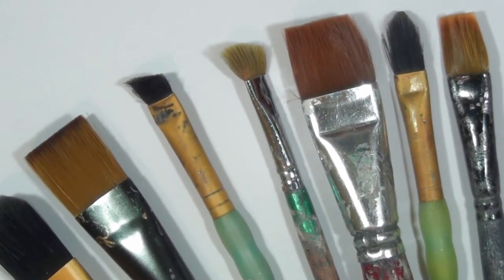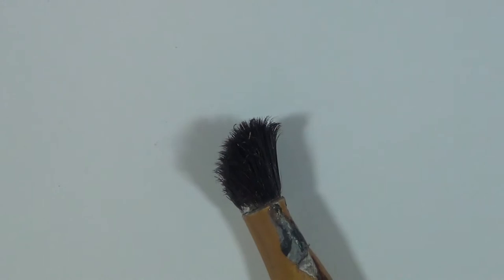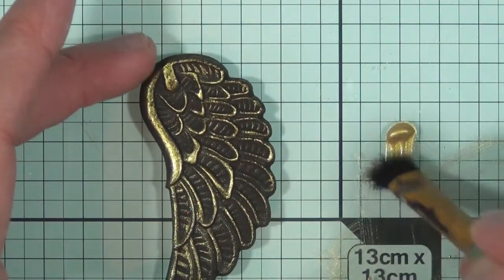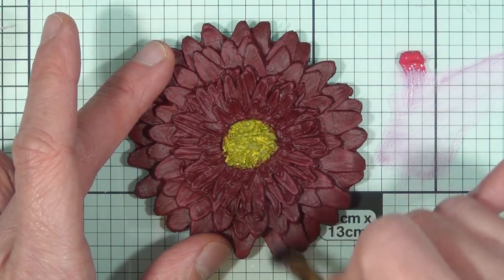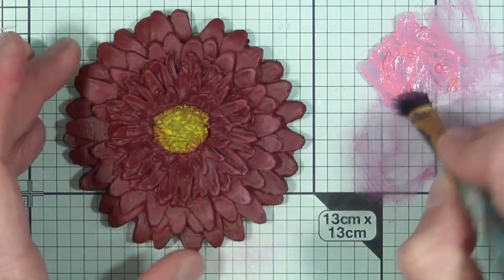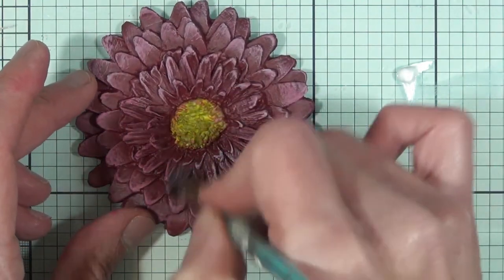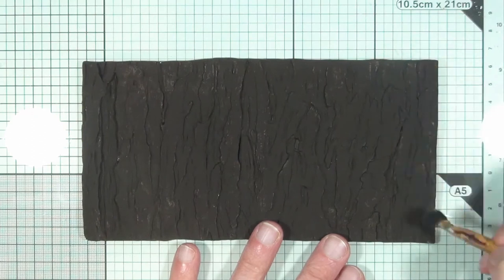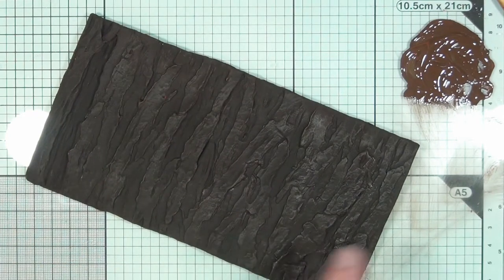How to dry brush. Dry Brushing technique for crafters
If you've ever heard the term "Dry Brushing" in crafting and wondered how you actually do it, then this short video is for you! I'll show you how to achieve the art of dry brushing in just a few easy steps. There are 3 different projects, starting from the basic level right through to quite advanced. Once you've watched the video, you will easily be able to achieve great results in all of your crafting mixed media projects.

I've included chapters in this video so that you can easily jump between the 3 different projects and level of dry brushing.

0:00 - Introduction
2:21 - The correct type brush to use
3:14 - Basic dry brushing project. Wing
7:03 - intermediate dry brushing project. Flower head
15:35 - Advanced dry brushing project. Tree Bark
27:39 - Further examples of projects utilising the dry brushing technique

If you'd like to know about new videos I upload then click on the notifications button as well. Thank you for your support and I hope you enjoy the video.
If you have any questions, please pop them in the comments area below and I'll answer them as soon as I can.